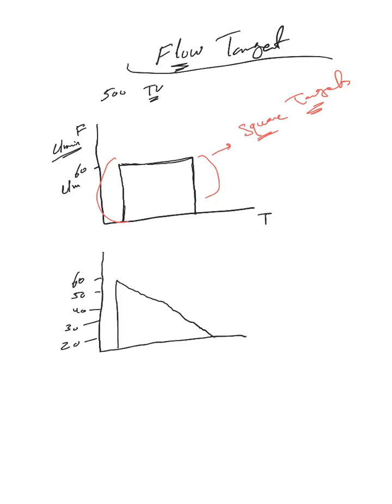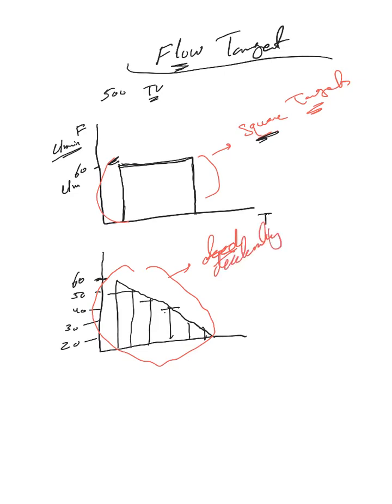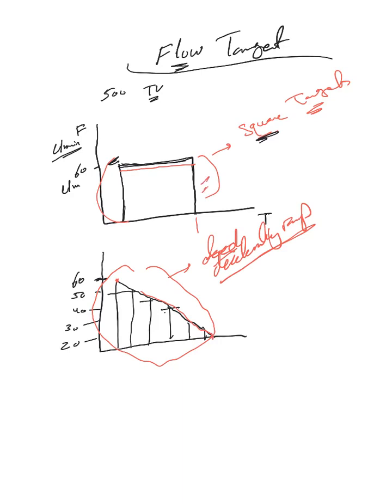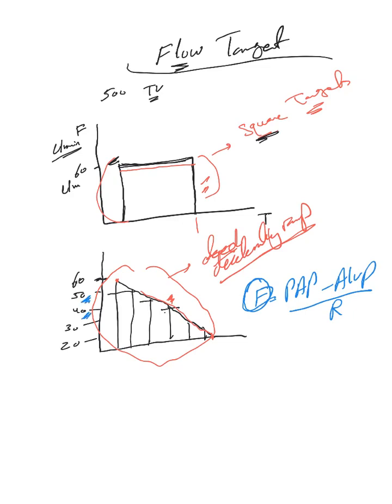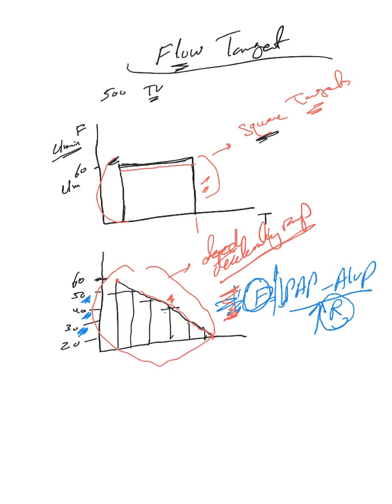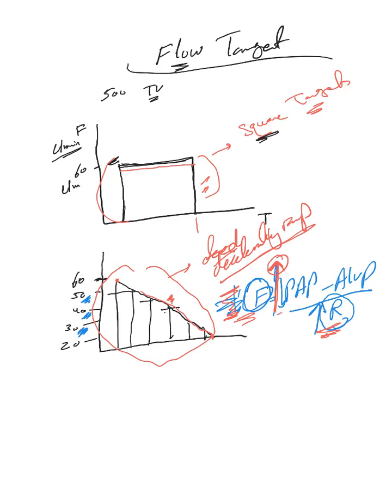Mechanical ventilation- 21: Flow target ( square and decelerating ramp )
We continue talking on how the ventilator delivers the breath using flow target ( square and decelerating ramp )